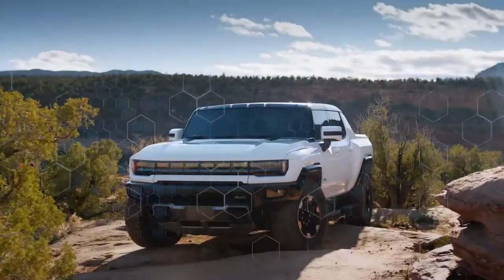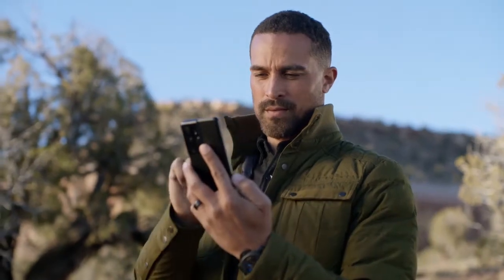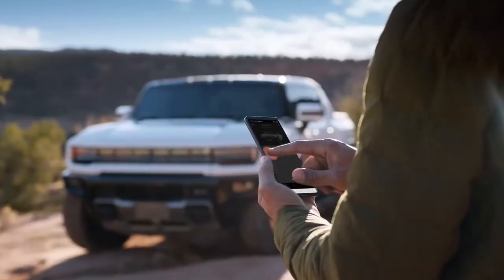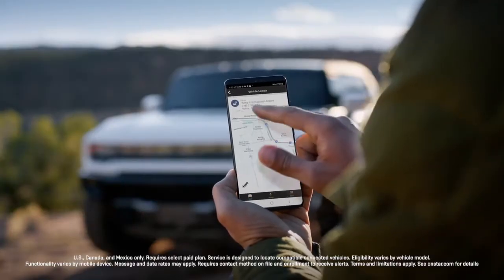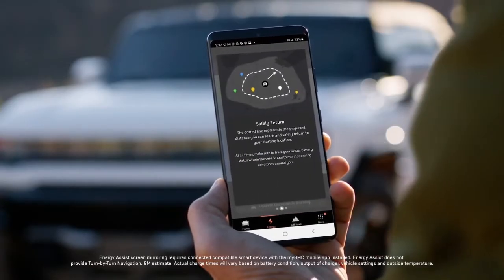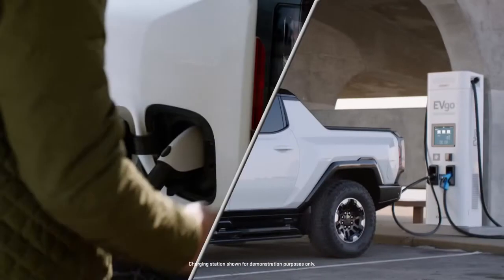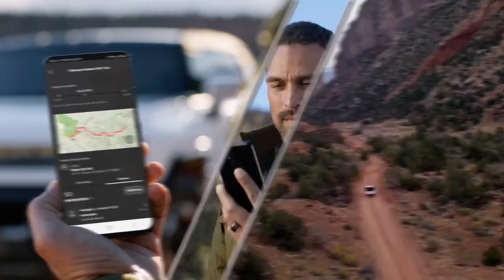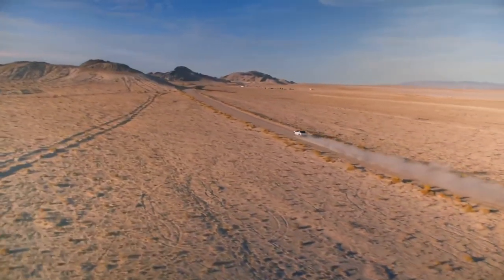GMC HUMMER EV PICKUP Making It Happen with “MyGMC App” at Central Buick GMC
We are a unique dealership because we can save our customers thousands by providing big city selection with hometown pricing. By keeping our overhead expenses low, we can pass on the savings to our customers and make the buying process simple because we know your time is valuable!

Our unmatched service and diverse BuickGMC inventory have set us apart as the preferred dealer in WinterHaven, Florida.